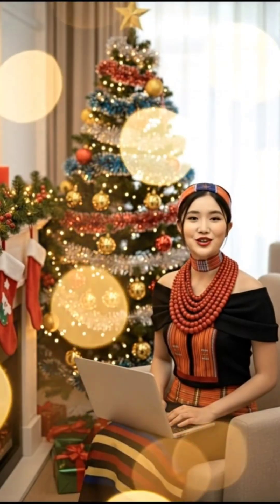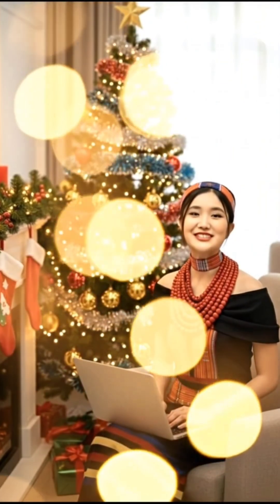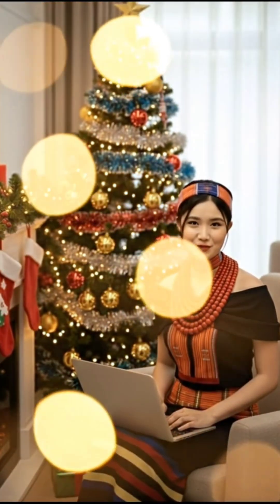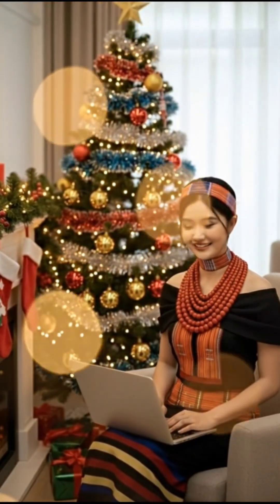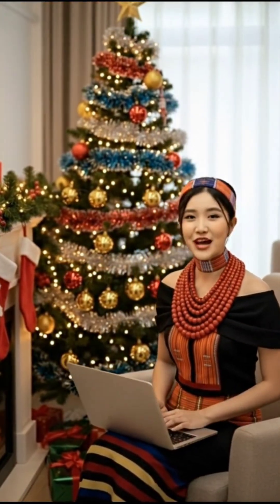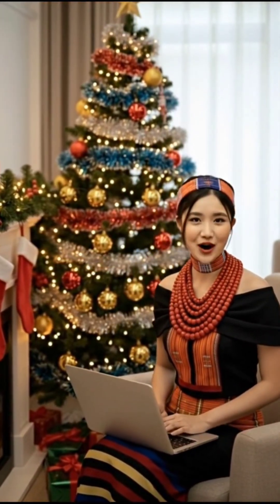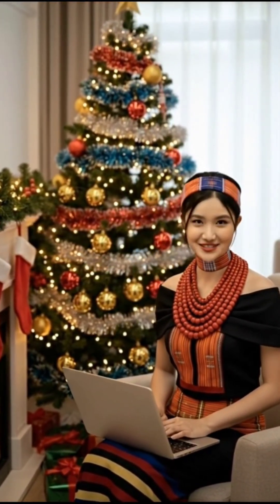How to Create AI Videos Step-by-Step.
AIVideoCreation
​GoogleAIPro (or GeminiPro if that's the current branding)